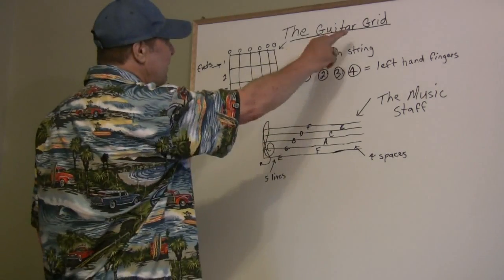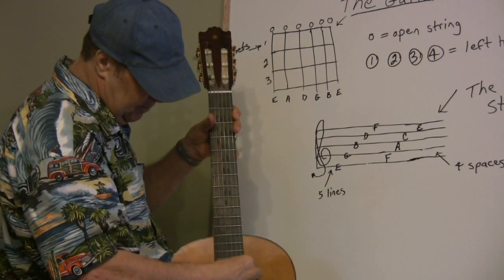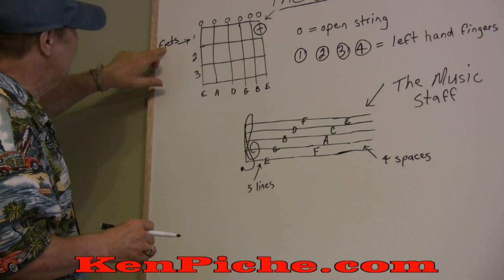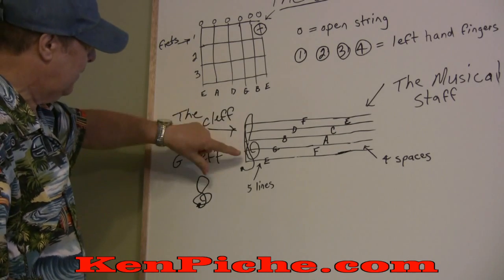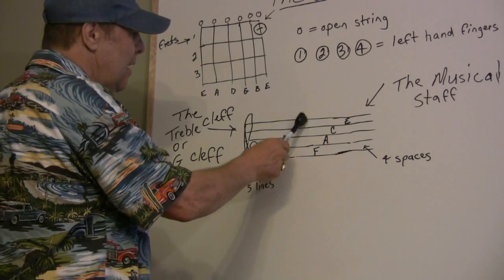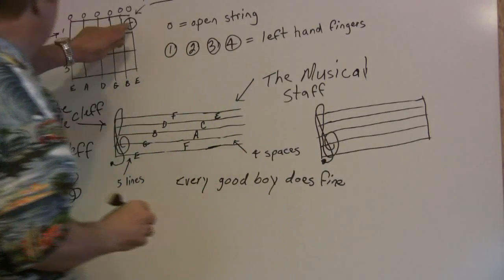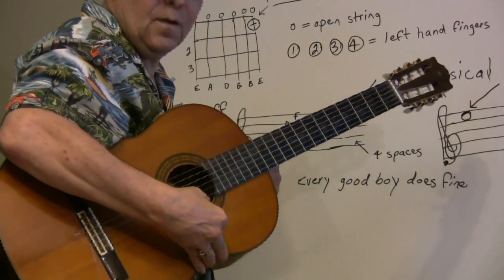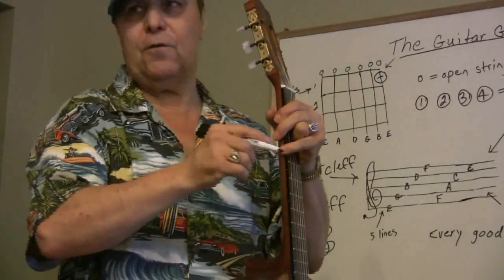Tutorial #3 - Guitar Chords and Theory for all instruments. copyright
Ken Piche Tutorial #3.

Bio:
  Ken is a composer ,arranger , guitarist ,singer , freelance muscian and music teacher who has taught with the World Accordian Champion Iona Reed and played in his own bands THE 3 DIAMONDS , with his brother Bernie and Fernando Bianconi , THE JAGUARS , with his brother Bernie and Paul Gauthier, ASBURY TRIPPER with Tony Simpkin , now World Class Pianist , Gordie Emmerson , Shawn Kirvin , then replaced by Stew Glover , THE SHUFFLERS , with Tony Simpkin and Phil May and fill ins with STEW Glover . Then the band Patches with the Lavigne Brothers Andy and Denis Lavigne later to become the very popular band Time Machine with many , many musicians playing in my Band , here is a list of some of them Al Yokenen, Gene Dubreuil , Bob Shalifoux , Paul Chapman , Brian Quebec . Tony Simpkin , Donny Reed ,Andy Bedard , Rod Dunn , Moe Chaput , Norm Lavalle , Mark Plante , Mark Leveque , Pete Grealy , Mike Lamerouix , Marcel Larachoge Nicky Dupont , Dave Mellesson , Tom Linkletter , Brian Wilson ( not from the Beach Boys )Dan and Larry Pilon , Reg Levair , Andy Patry ,Victor John ,Stanley Wayne , and the list goes on and on and on . If he has left out your name please send him an email at the bottom of this page he would be more than happy to include your name. His band Time Machine also had 2 or 3 house gigs the longest being at a Sudbuy Ontario hotel called the Coach House he was there for about 7 years until it turned into a parking lot and now is an independent grocery store , before this some of his other bands had house gigs the longest being the very popular Belton Hotel in Sudbury Ontario where they were the house band for 8 years until it got torched they were then called THE JAGUARS . Another popular house gig they did was at the Heart Break Cafe in Sudbury Ontario were he played for about 5 years as the very popular Time Machine . The very last band of his was DUECES WILD with Moe Chaput , AL Yokenen Dave Melasson and fill in Tom Linkletter ,they were quite popular and played a good variety of music ,especially bands with lots of vocals and harmonies the Beatles , Beach Boys , Elvis etc and some new top 40 country etc . He also played in other bands and also as a freelance musician . One band he really enjoyed playing in was the Bill Tuttle Band because Bill used to get all kinds of musicians up on stage like Ken did with a lot of his own bands . One guy Bill got up was the now famous Jeff Healey who Ken really enjoyed playing with ,it didn't matter what style of music Ken played or sang Jeff never missed a note or chord ,no wonder he became so famous . Jeff Healey is now very much into jazz and owns the Jeff Healey Club in Toronto Ontario . If you haven't seen Jeff perform go and see him at his club or in concert he is an excellent musician and really has a gift for improvising . Another 3 bands Ken must mention are Front Line and THE Cook Brothers Band . Front Line was a 10 piece band with brass and the whole works, Rick Petryna was the Leader and most of the other members were from Toronto Ontario and Ken really enjoyed playing with these guys they were hot .Rick played a lot of big band stuff Chicago , David Clayton Thomas and so on , Rick is now a very sucessful studio musician with his own studio and writes commercials for radio and tv and does solo work in and around the Sudbury area . The 2'nd band Ken must mention is The Whiskey River Blues Band with Tommy Fyeffe who Ken used to love and sit in with quite a bit , Tom hardly ever plays the same song twice he knows so many songs everybody calls him Mr. Blues Man and Tommy has a cd or 2 out and still plays in and around Sudbury ,go out and catch one of his shows you'll love Tommy .
The last band I want to mention for now was with The Cook Brothers Bob and Bill , Bob was the leader and we had Danny Fielding whose dad was the who's ,who of Sudbury and still is today . This was the very 1'st band I ever played in and I can never forget how proud my dad was when he seen me play for the 1'st time he kept telling everybody at the Legion where I played in Lively Ontario , the guitar player and singer up there is my son , he's my son . The Cook Brothers will always be a memory I will never forget it is all where the love of music began for me . As a freelance muscian I played with Irvin Prescott , Stanley Wayne , THE Edge , Missippi Strangers, The Falcons and the list goes on and on.